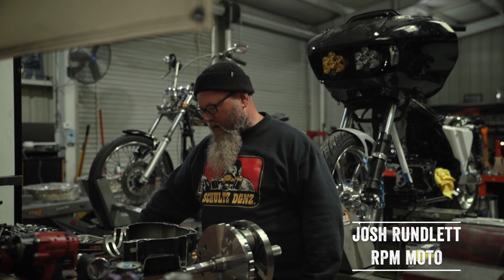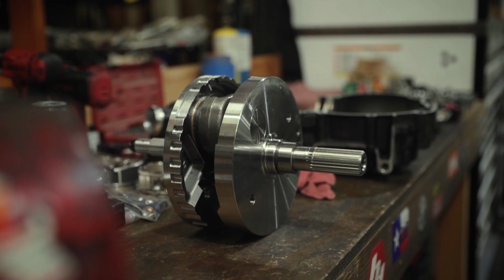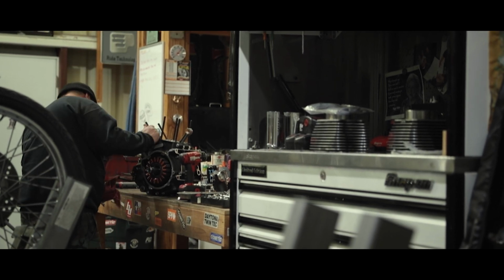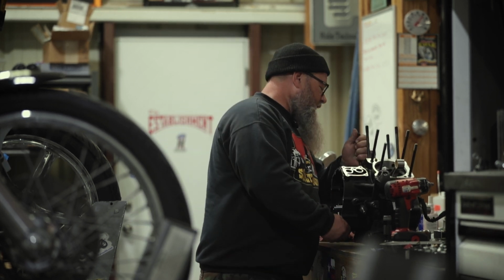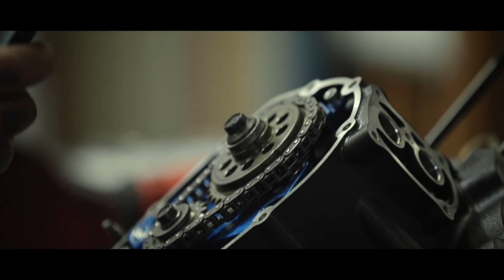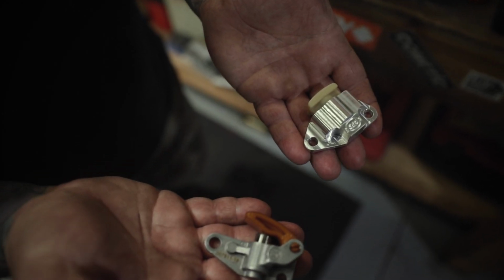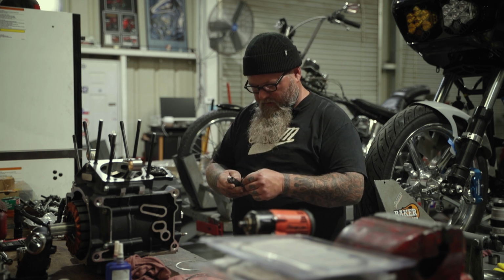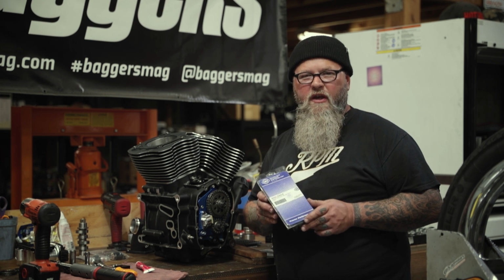SPEED-KINGS INSTALL: S&S 131" M8 w/ JOSH RUNDLETT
When the folks over at S&S heard we were building a bagger that'll blow peoples minds, they packaged up some goodies and sent the our way to play with. We had our good friend Josh Rundlett over at RPM Moto in Cherry Valley, CA do the build/install for us and we couldn't be happier. Josh is super knowledgeable and an overall great dude, and this video will show you just that!